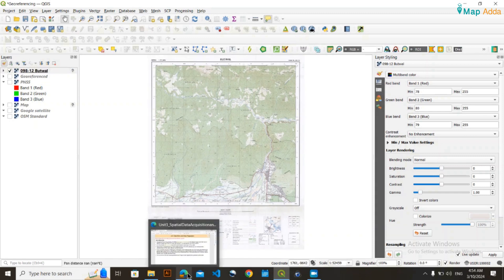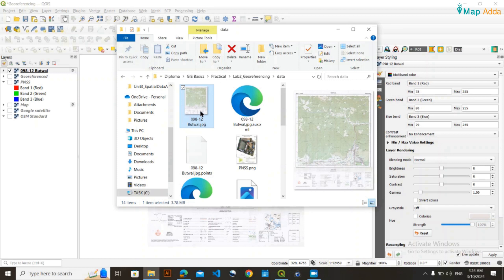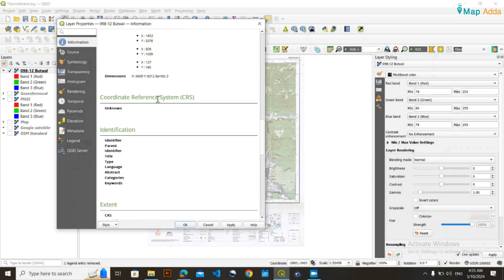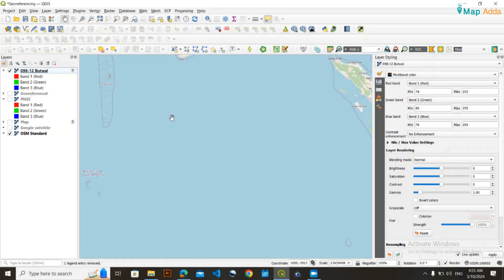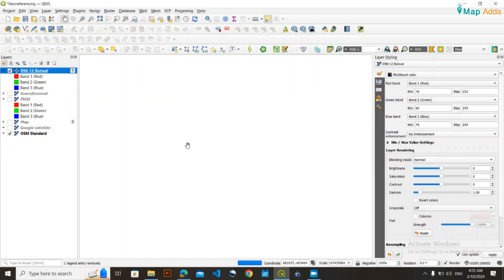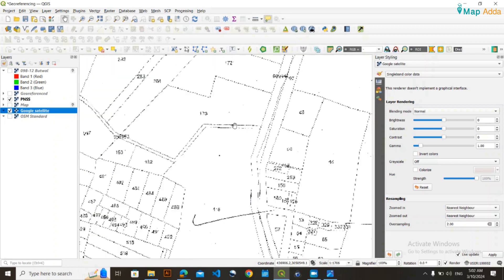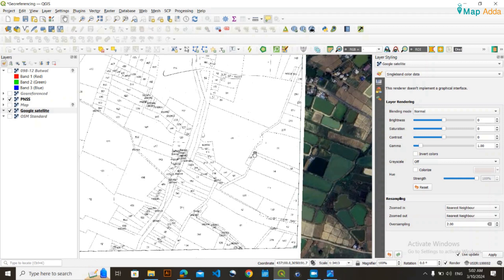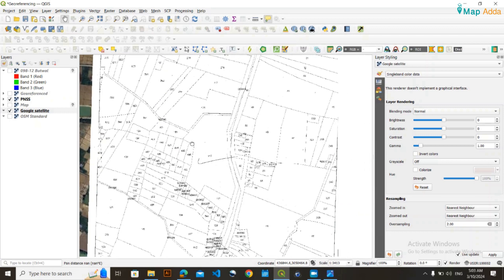Georeferencing in GIS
Georeferencing means assigning real world coordinates to those rasters (map or satellite image) which don't have any geographic information. On doing this raster gets aligned in real world and then we can do digitalization and other GIS tasks.
This tutorial explains the concept of georeferencing and techniques about georeferencing.

Georeference map with help of grid coordinates.

Timestamp
0:00 Intro
2:59 Georeferencing concept
3:01 Georeferencing through grid coordinates
4:06 Georeferencing through georeferenced data.